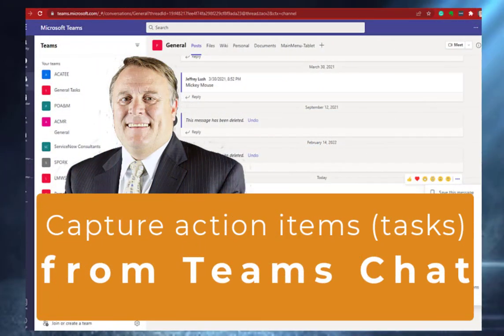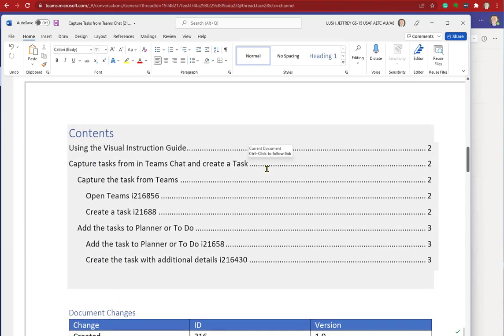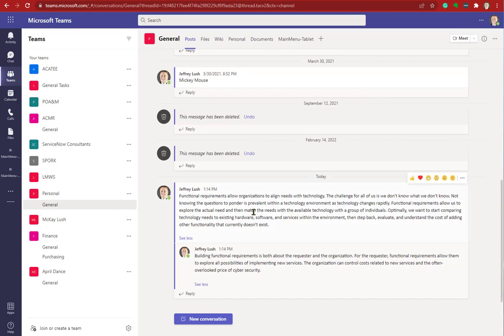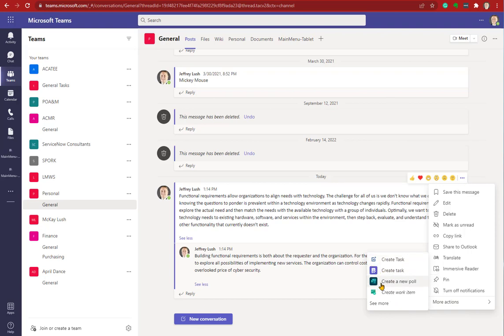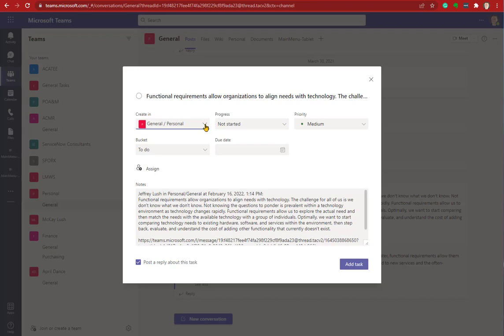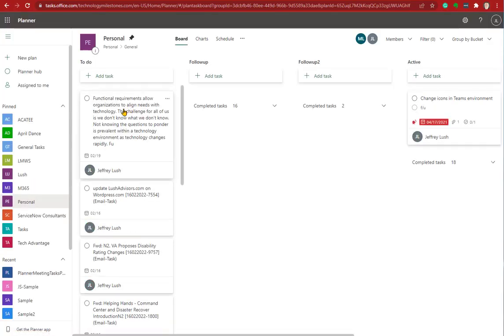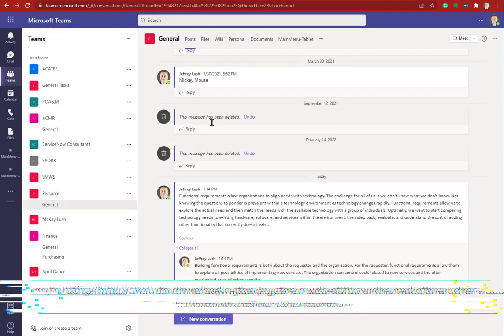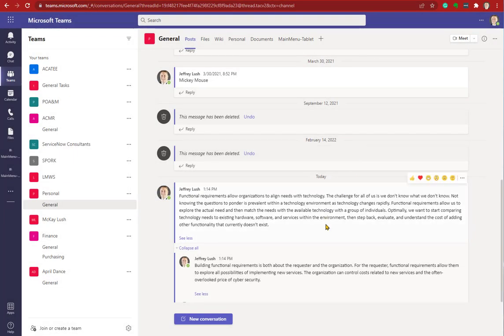Less than 1 minute to Capture Teams Chat as an action item [216554]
Less than 1 minute to Capture Teams Chat as an action item [216554].  Download a FREE step-by-step paper at:

Table of Contents:

00:00 - Introduction
01:16 - Open Teams
01:43 - Save Chat as a Task
02:21 - Adjust Planner Task
03:24 - Results
03:30 - Cross-links between Teams and Planner
04:31 - Add information to To Do